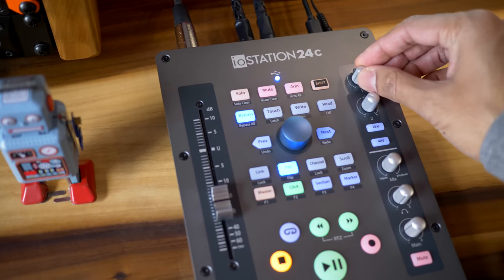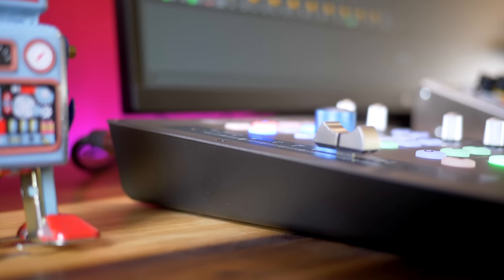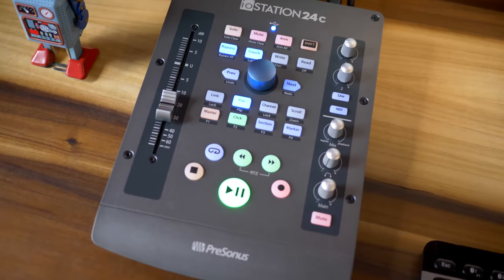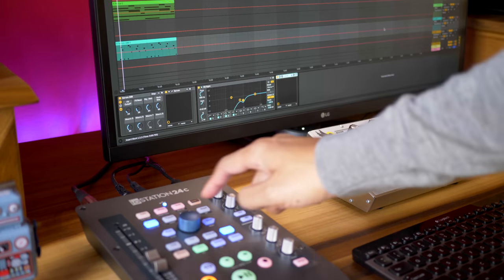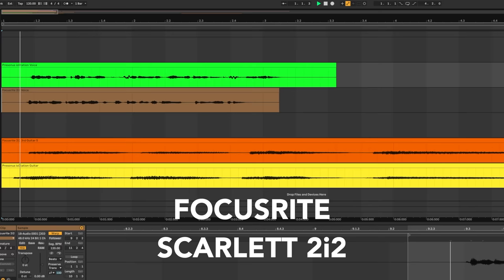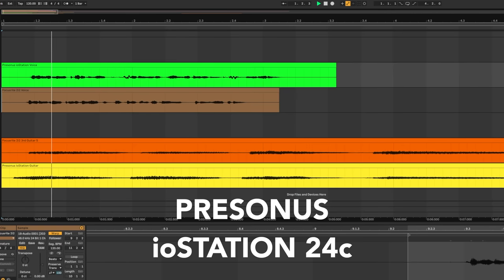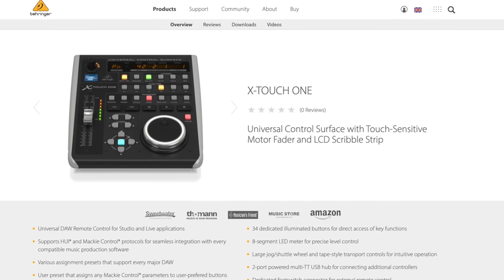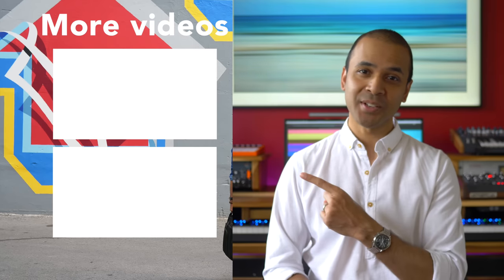Presonus ioStation 24c - Audio Interface and Control Surface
⬇️ BEST PRICE ⬇️
Best price on Amazon (Amazon paid link)

This is a review of the Presonus ioStation 24c - an audio interface and DAW controller in one! Its one of the best audio interfaces for home producers or any music studio. The ioStation 24c features a motorized fader to control volume and automation seamlessly. The Presonus ioStation 24c can control everything from transport controls, like play, stop, record, and pan, mute, solo, and much more. Its compatible with Studio One, Logic, Pro Tools, Ableton Live, and Cubase. So everyone is covered.